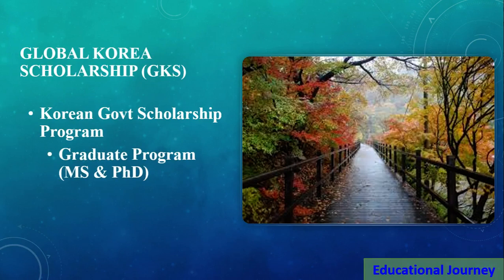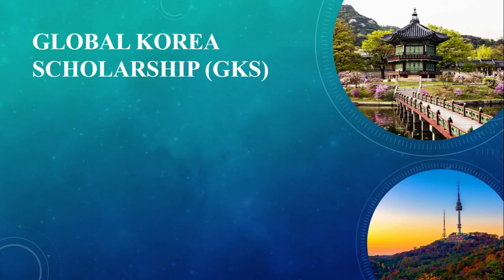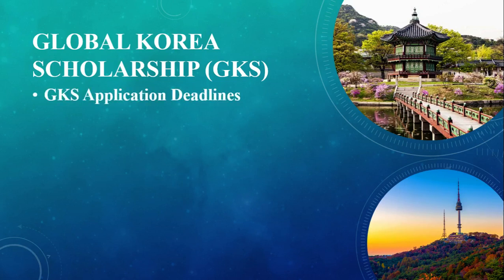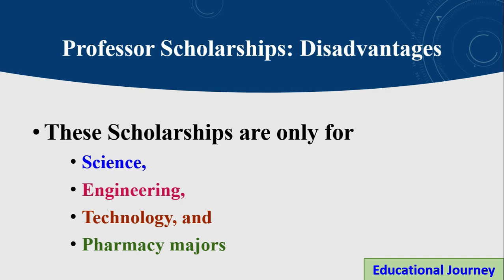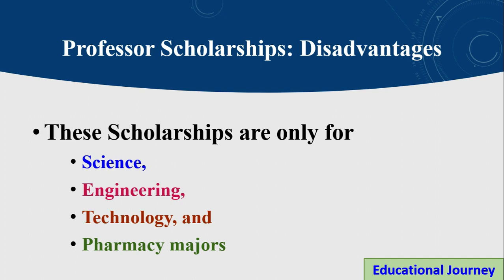All Types of Scholarships in Korea For Undergraduate & Graduate Programs | Korean Scholarships